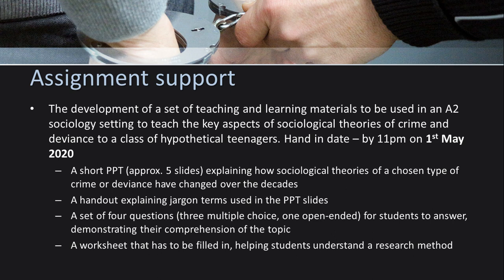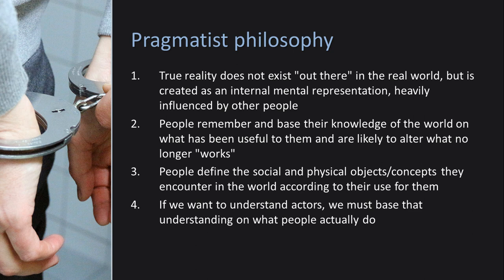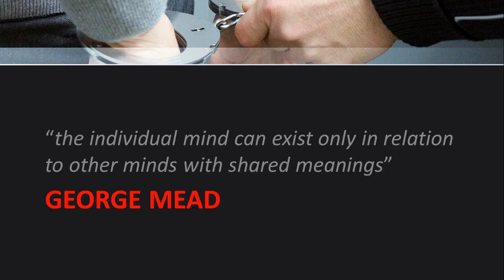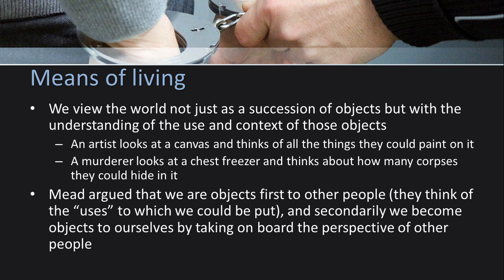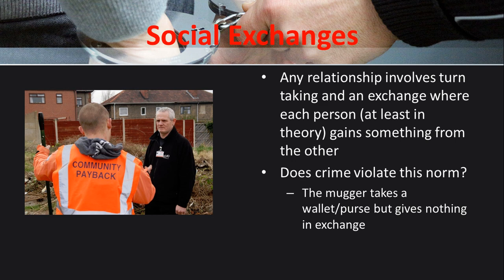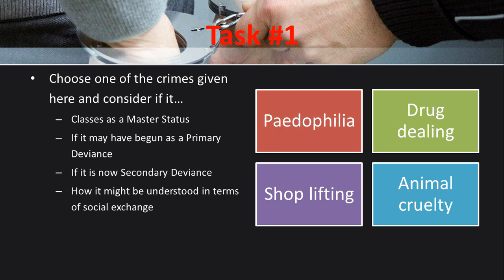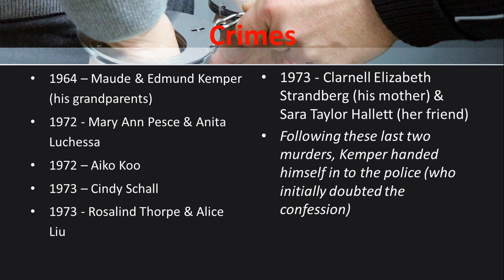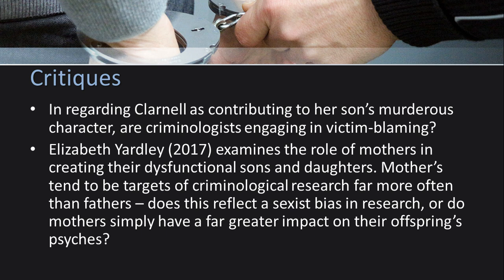9 Interactionism video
Narrated lecture #9 (social interactionism and crime) for students on the Understanding Crime module.